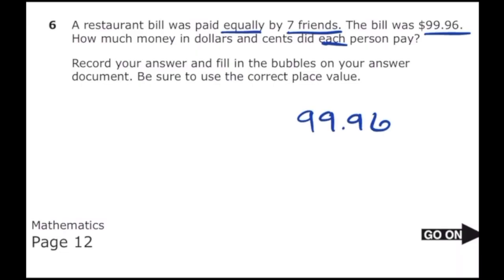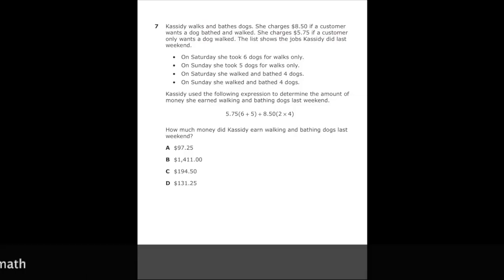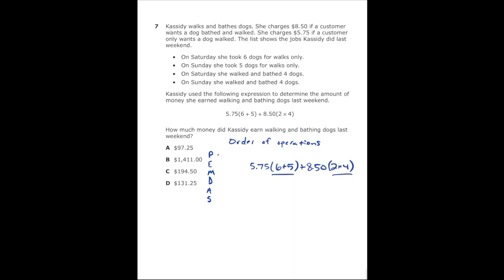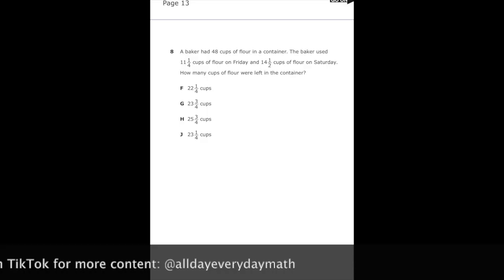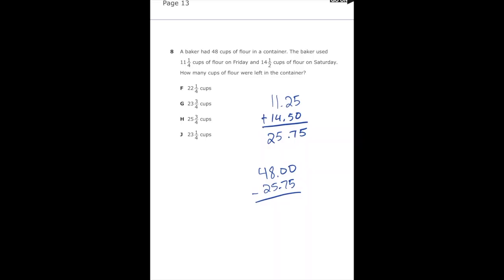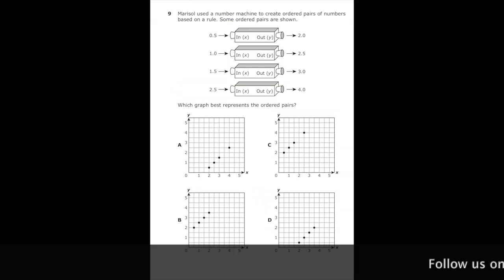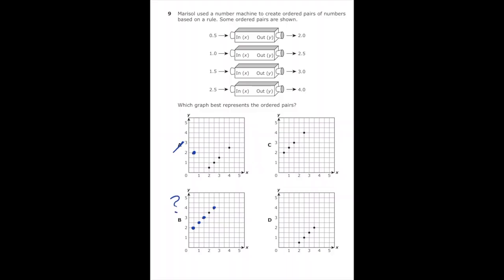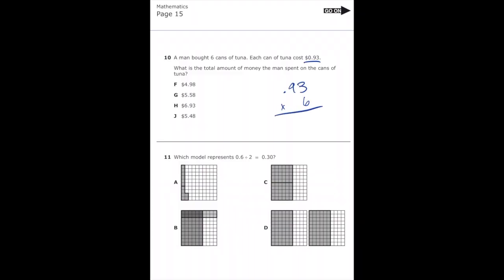2022 STAAR 5th Grade Math Test | Questions 6-10